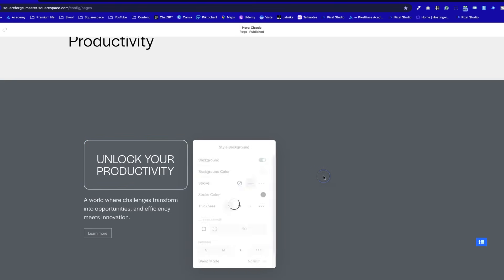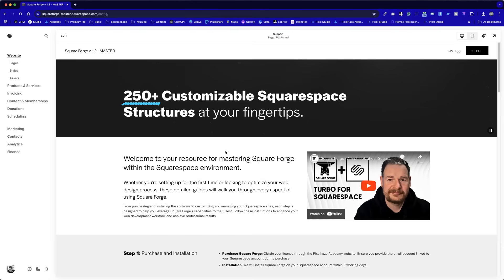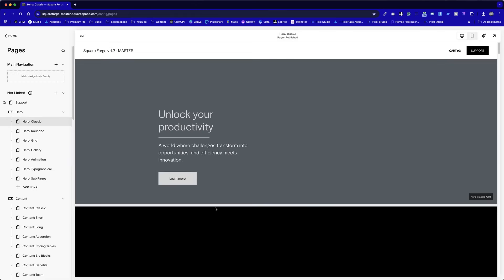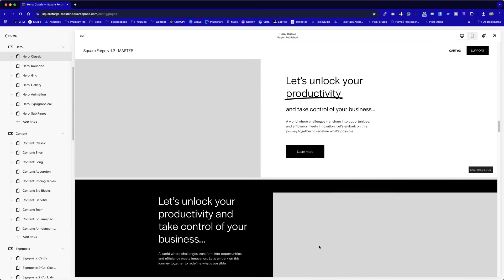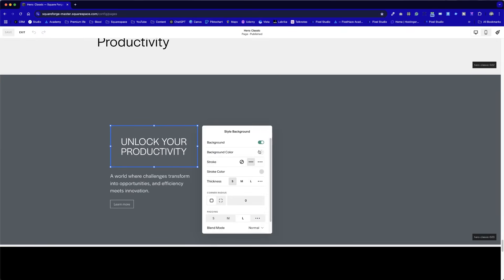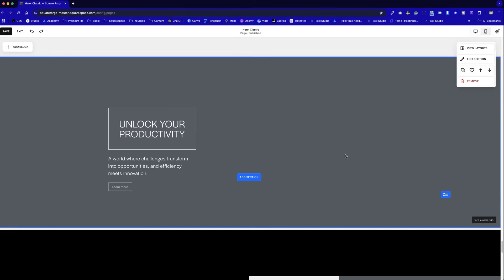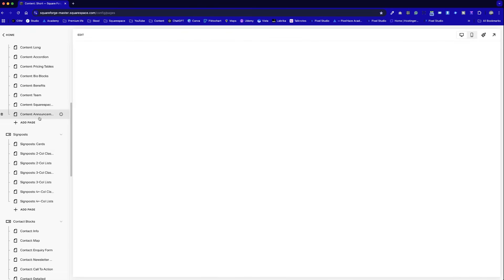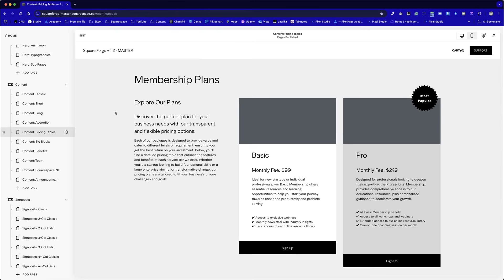Square Forge Template Builder for Squarespace - What's new for 2025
NEW SKOOL COMMUNITIES FOR DESIGNERS, MARKETERS & SMALL BUSINESS OWNERS

I am launching new communities to help you solve your biggest headaches when building your website, creating professional designs or using AI for your business.

Introducing SquareForge: Revolutionize Your Squarespace Designs!

This week at Pixelhaze, we celebrated a significant milestone with the official launch of SquareForge, an innovative template builder for Squarespace. This powerful platform allows users to break down templates into individual segments, mix and match them, and create billions of page layout combinations. Since its in-house use beginning January 2024, we have used SquareForge on over 75 websites, continuously adding new layouts and features. Elwyn Davies, from Pixelhaze Academy, introduces these updates and provides a detailed walkthrough of the latest designs, aiming to enhance user experience and build efficiency in creating unique websites.

00:00 Celebrating the Launch of Square Forge
00:36 Square Forge Features and Benefits
00:50 Upcoming Updates and Collaborations
01:03 Pixel Hayes Power Pack Announcement
01:26 Getting Involved with Square Forge
01:35 Exploring the Latest Designs
01:56 Navigating Square Forge Layouts
02:38 Customizing Your Designs
07:07 New Design Features and Feedback
09:00 Wrapping Up and Future Plans